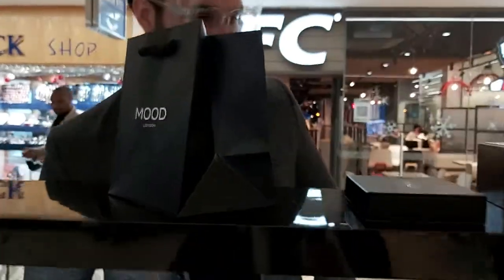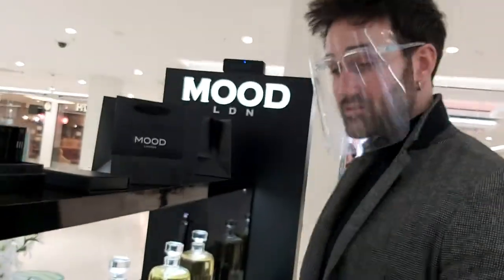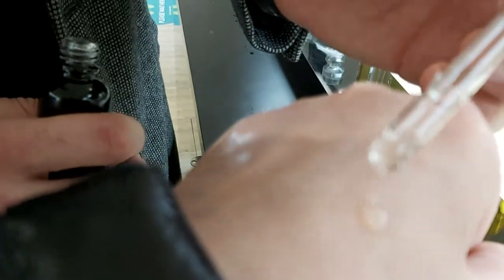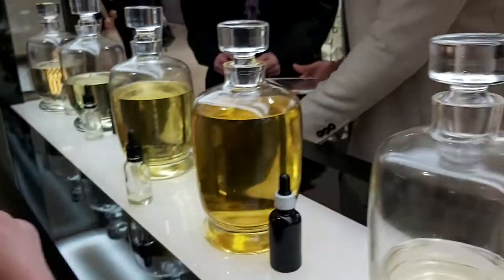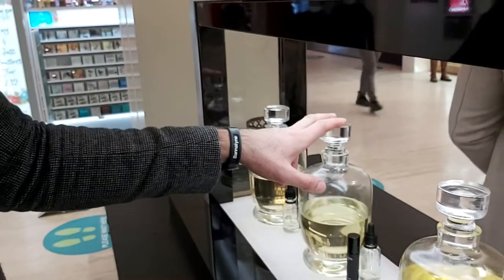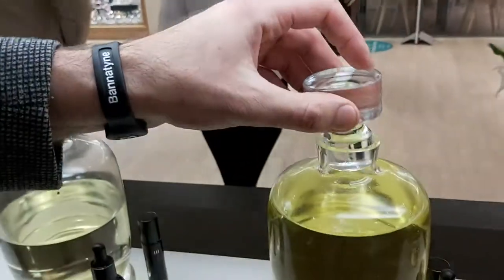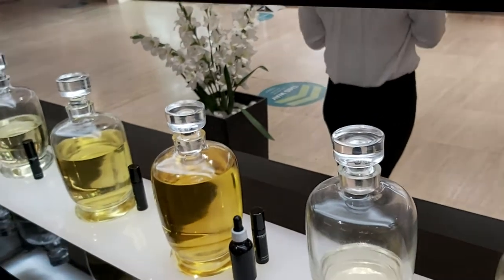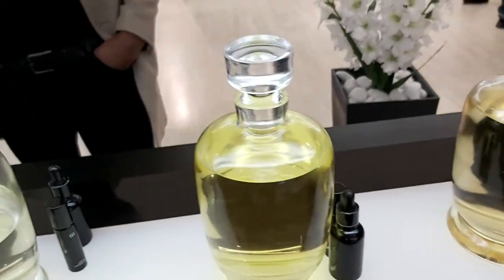MILTON KEYNES. SHOPPING. CONCENTRATED PERFUME OIL MOOD LONDON.ШОПИНГ. МАСЛЯНЫЙ ПАРФЮМ MOOD LONDON.